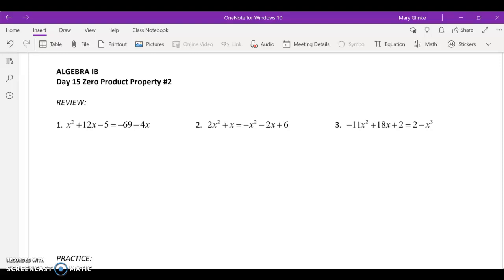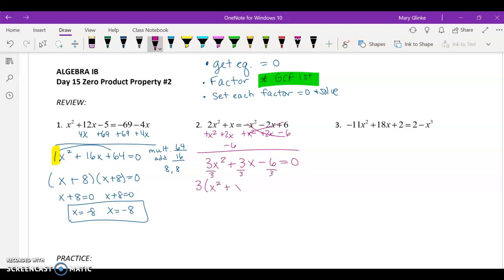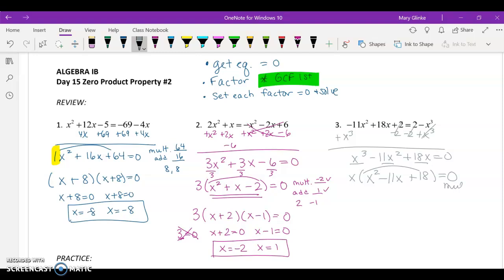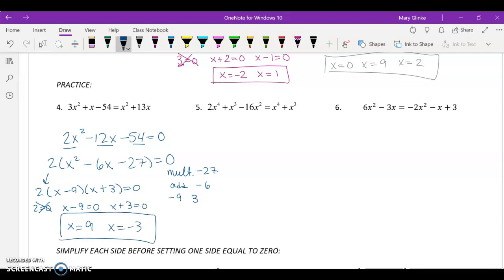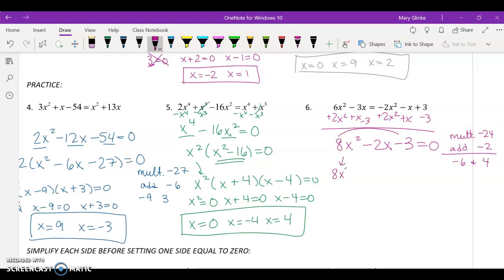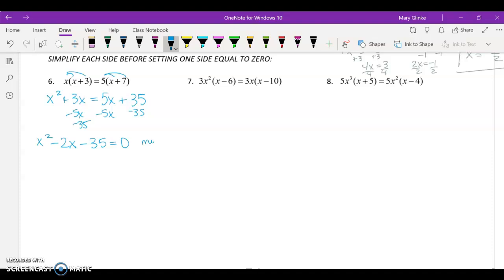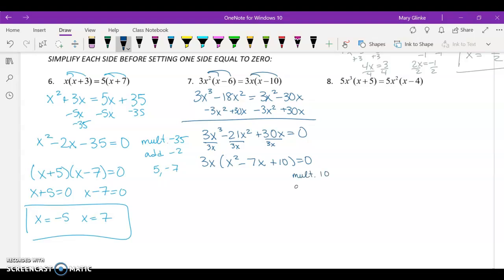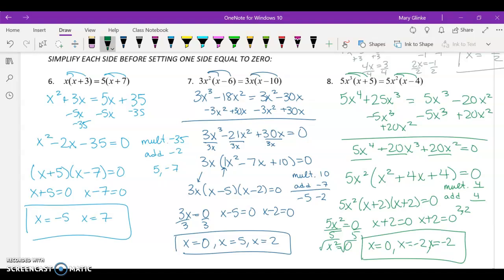Day 15 Zero Product Property and Factoring